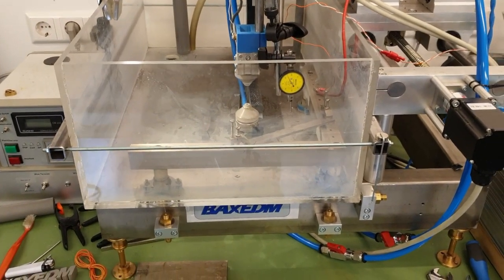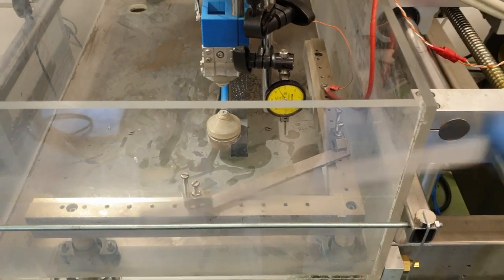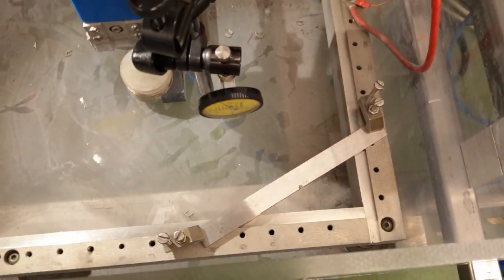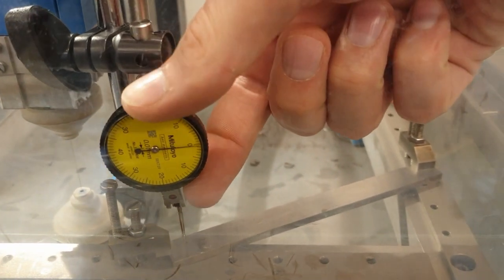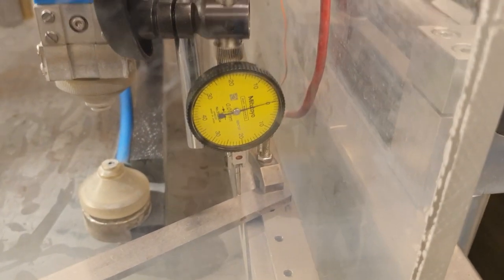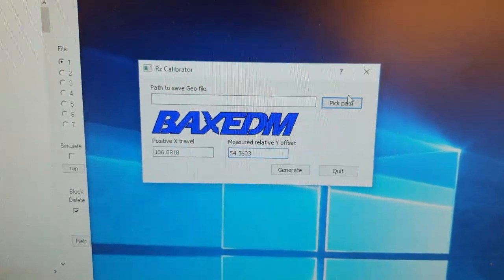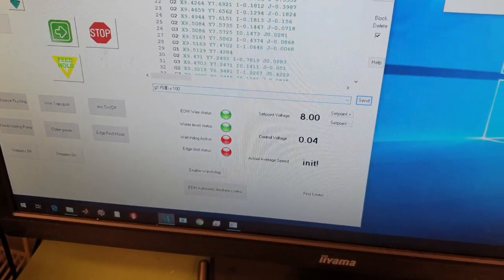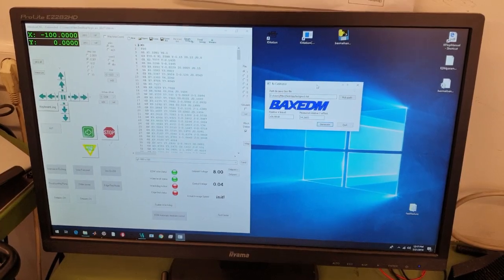Wire-EDM Machine, complete MK2 redesign: Part 2, Workpiece table - simplifying mechanics by SW